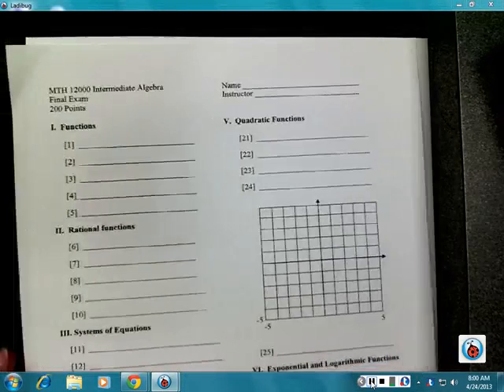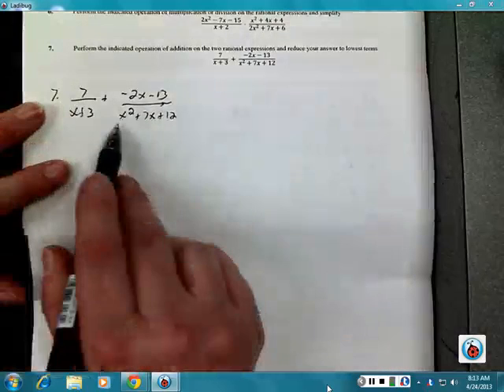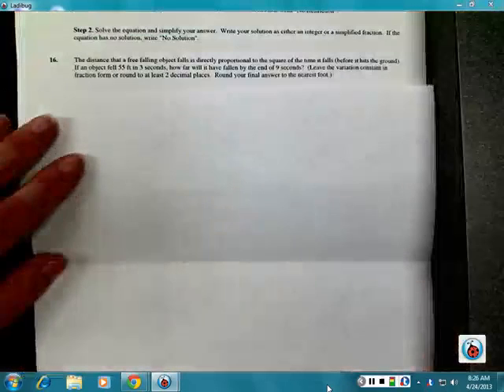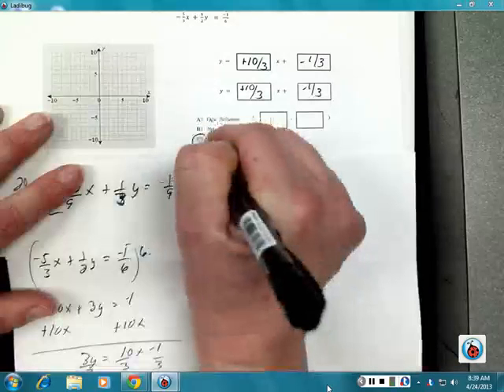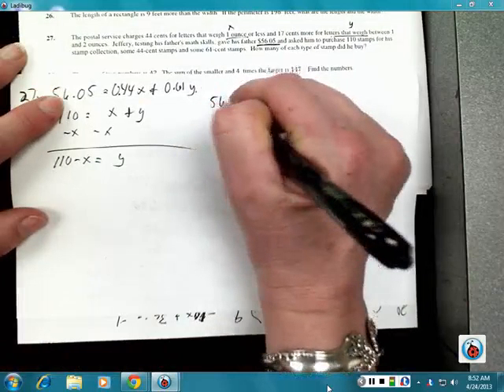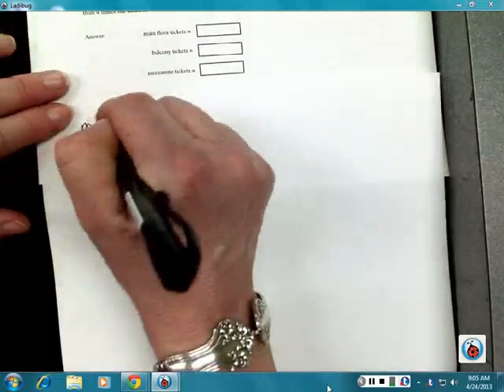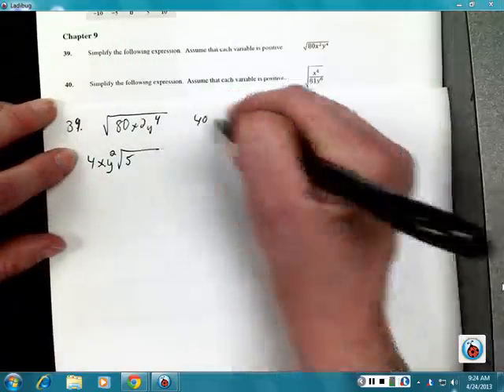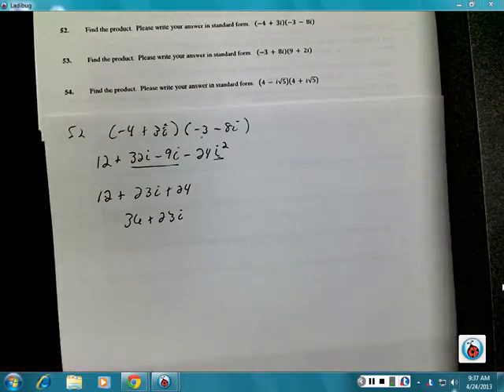Wed, Apr 24, 07 58 AM Final Exam Rev